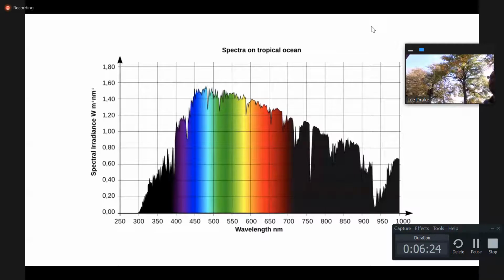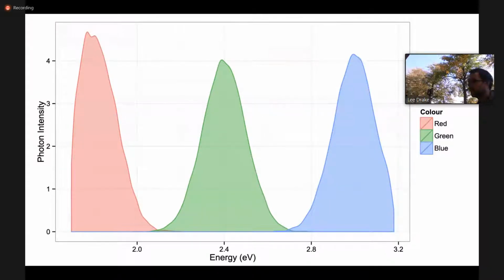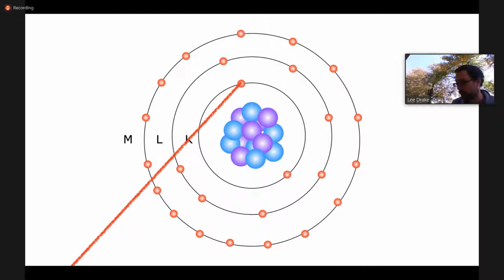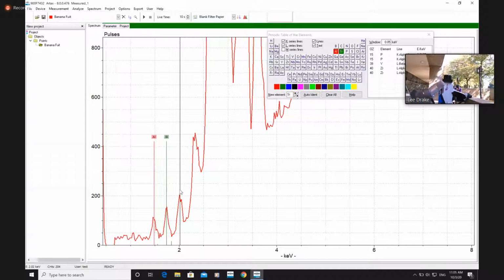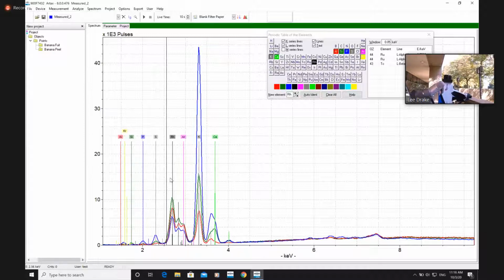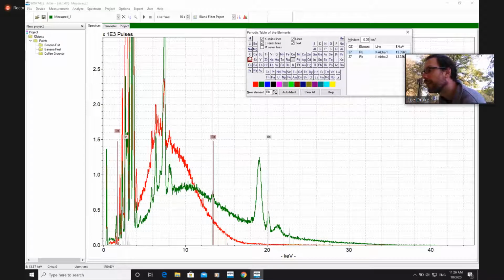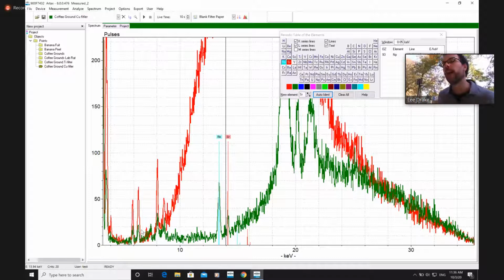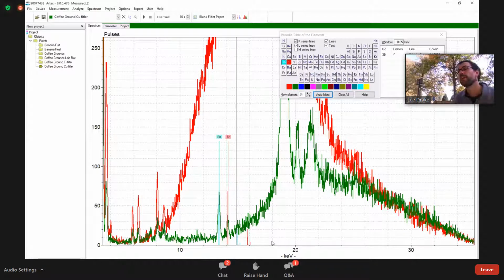XRF Workshop 10/2/2020 Part 1: Introduction to XRF Physics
This workshop, funded by both the National Endowment of the Humanities and the University of Northern Colorado, features how to use XRF on cultural heritage objects. This is a two part video, the second includes analysis of objects and interpretation of the data.

Thanks to Αναστασιοs Ασβεσταs from the University  of Ioannina for recording the event.